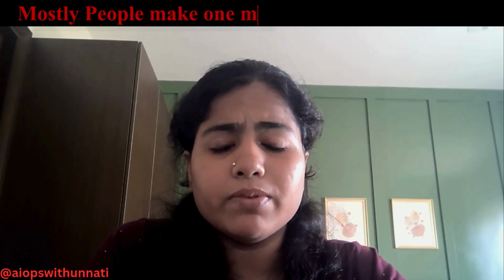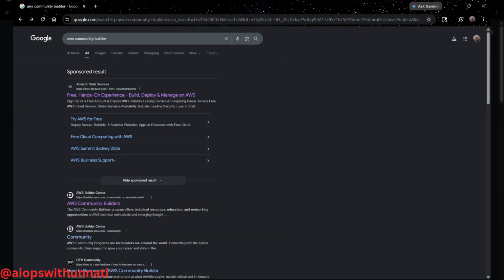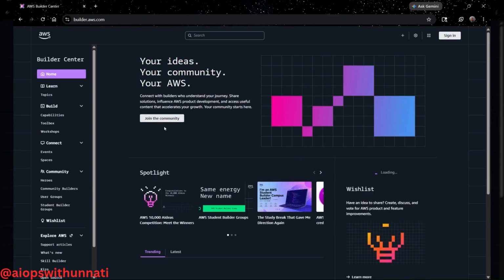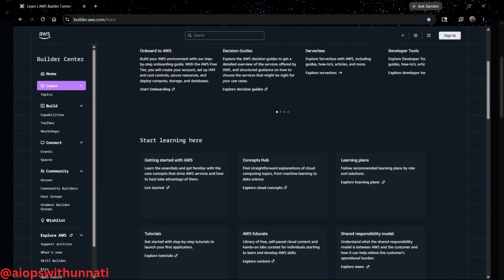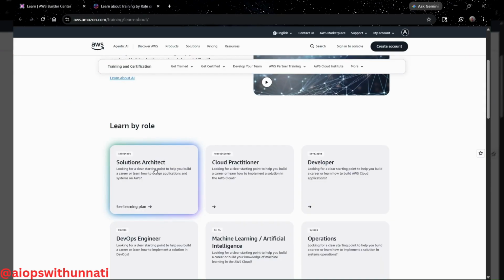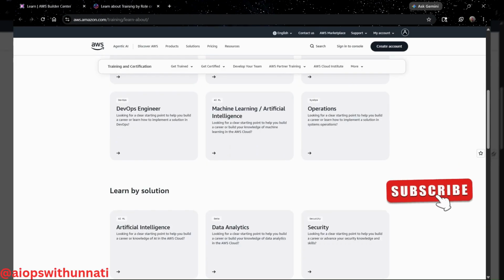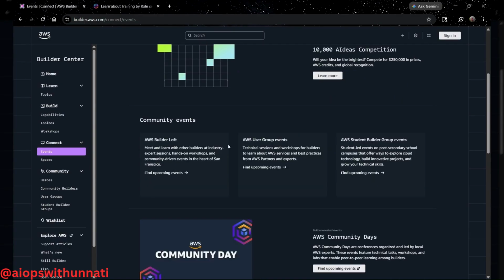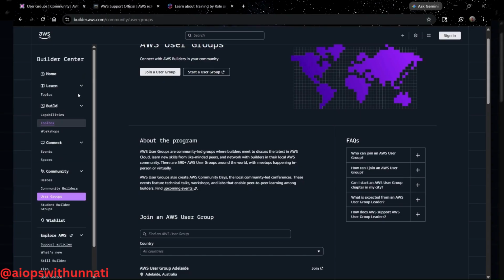You Are Learning AWS WRONG! 🚫 (Do This Instead)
Are you learning AWS but still feeling stuck? 🤔

Most people make one big mistake — they keep watching tutorials but never build real projects.

In this video, I’ll show you:
✔️ Why your AWS learning is not working
✔️ The biggest mistake beginners make
✔️ How to learn AWS using real-world projects
✔️ My approach as an AWS Community Builder

💡 Instead of just consuming content, start building!

👉 I’ve also shared a practical platform + approach in this video.

🔥 Watch till the end — this will change how you learn AWS.

👇 Check the link in the comments for full resources.

📌 About Me:
I’m DevOps Architect having 4 years of experience.

More content coming on AI + DevOps + AIOps